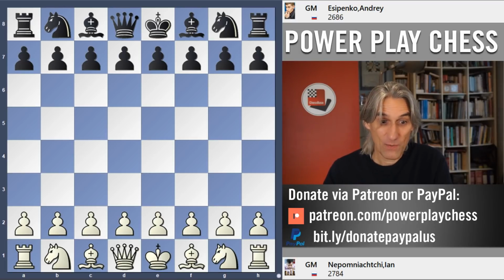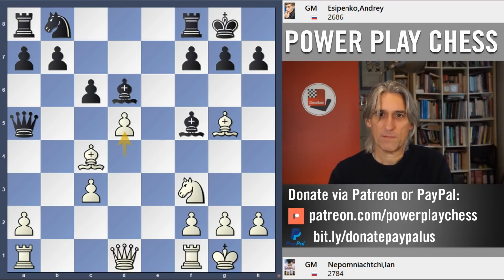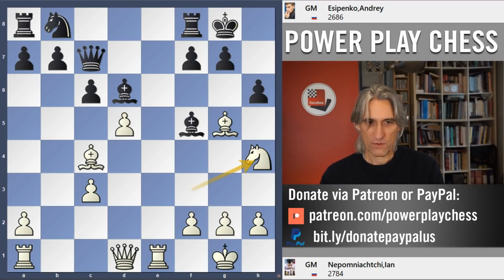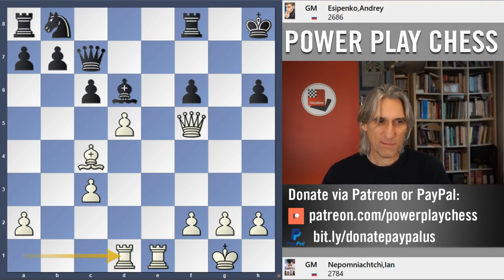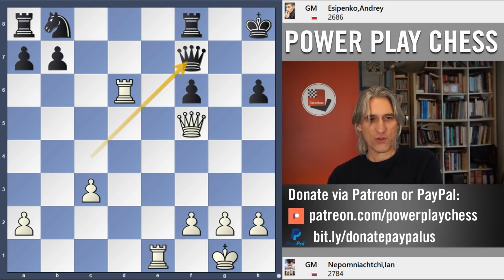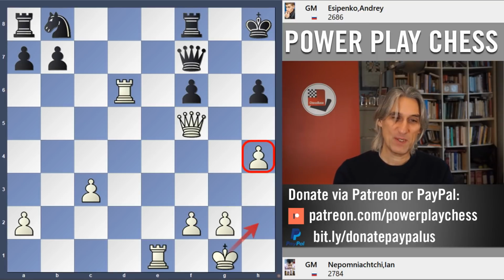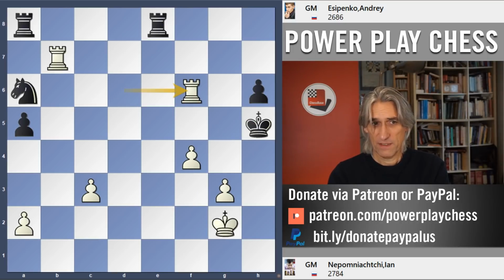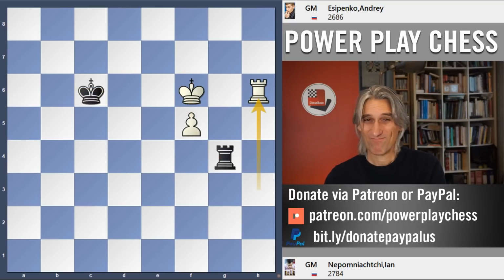Russian CHAMPION | Nepomniachtchi vs Esipenko | Russian Superfinals 2020